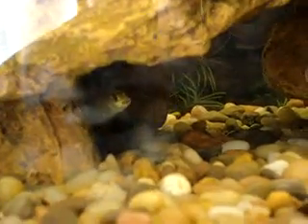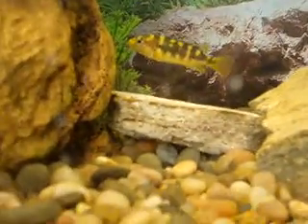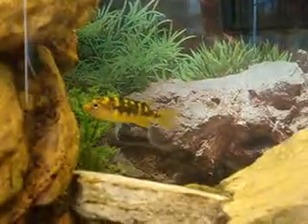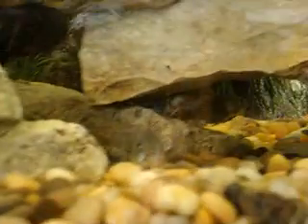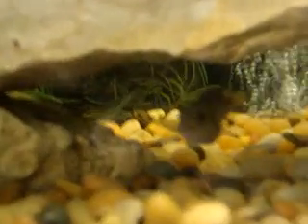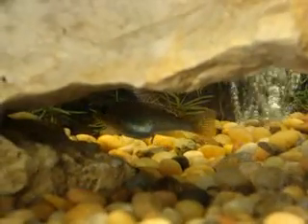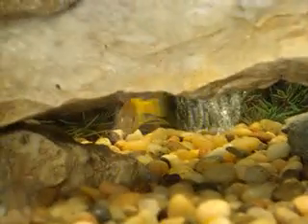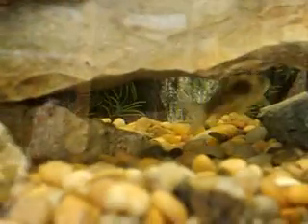Juvenile cichlid tank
How do you like the tank? what to improve or change?